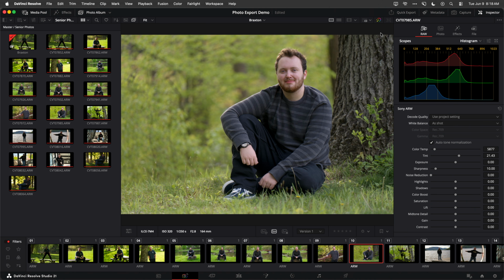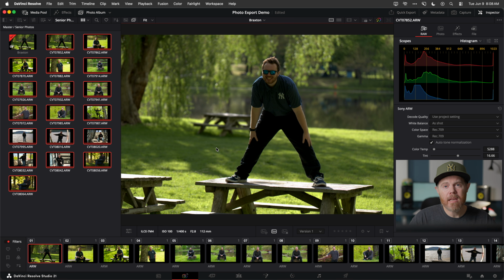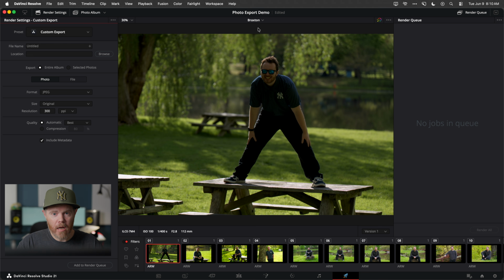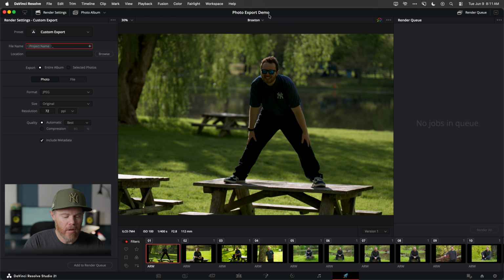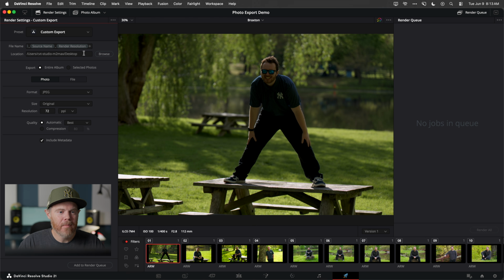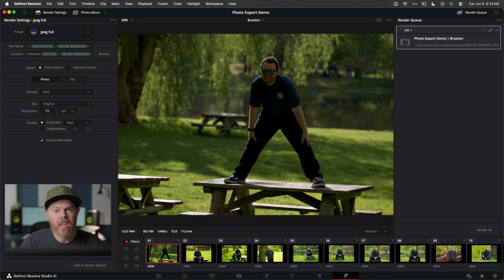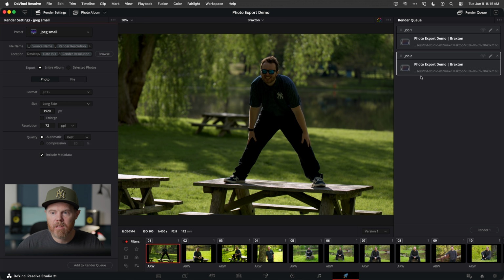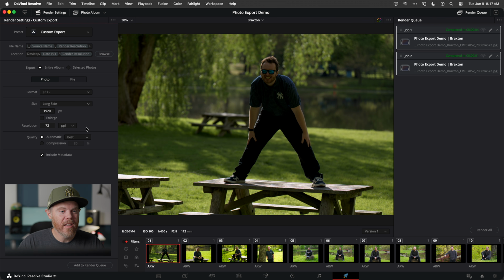Export Photos with Original Filename - Resolve 21 Tricks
Learn how to render and export photos from the new Photo Page in DaVinci Resolve 21 while keeping the original filename using custom deliver page presets and metadata.

00:00 - Photo Album Presets for DaVinci Resolve 21
00:42 - Color Space Settings
02:18 - Deliver Page Settings
05:03 - Metadata Render Folders